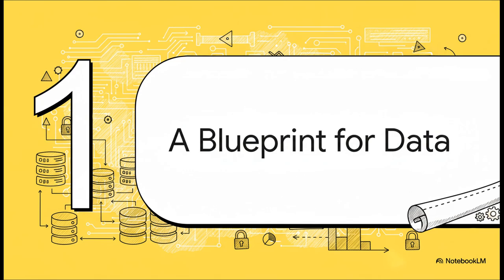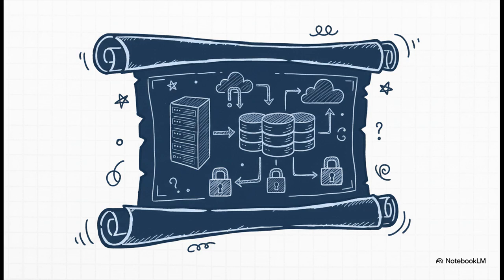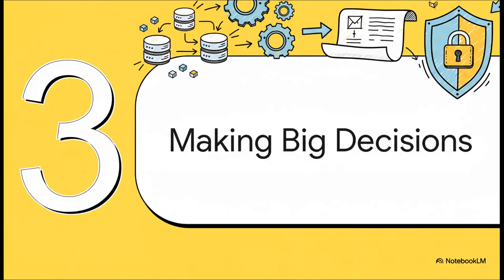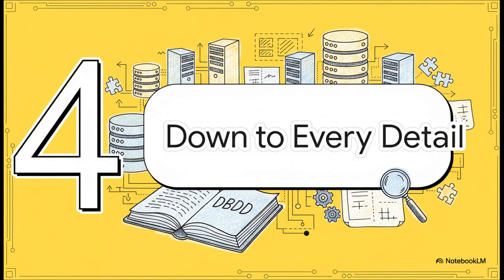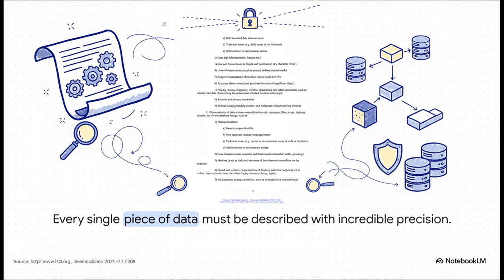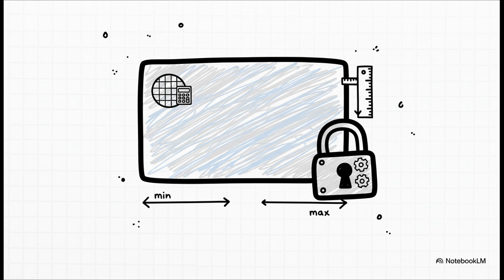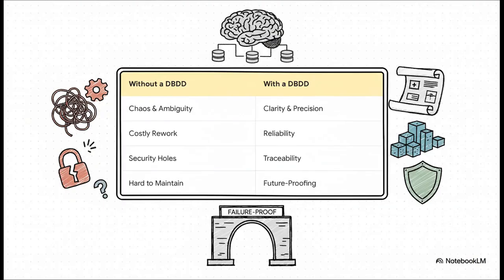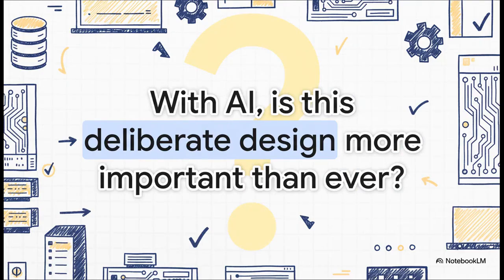System and Software Design: Database Design Description (DBDD)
The Database Design Description (DBDD) describes the design of a database, that is, a collection of related data stored in one or more computerized files in a manner that can be accessed by users or computer programs via a database management system (DBMS).  It can also describe the software units used to access or manipulate the data.

The DBDD is used as the basis for implementing the database and related software units. It provides the acquirer visibility into the design and provides information needed for software support.

This Data Item Description (DID) contains the format and content preparation instructions for the data product generated by specific and discrete task requirements as delineated in the contract.

This DID is used when the developer is tasked to define and record the design of one or more databases.

Software units that access or manipulate the database may be described here or in Software Design Descriptions (SDDs) (DI-IPSC-81435A).  Interfaces may be described here or in Interface Design Descriptions (IDDs) (DI-IPSC-81436A).